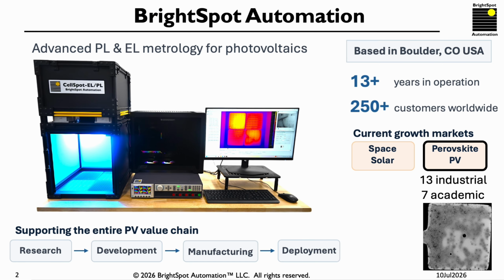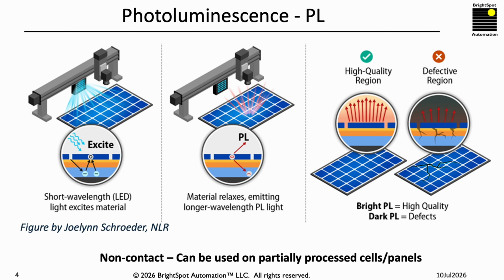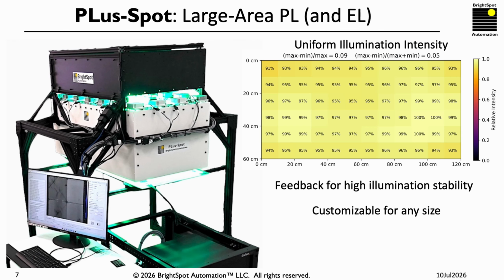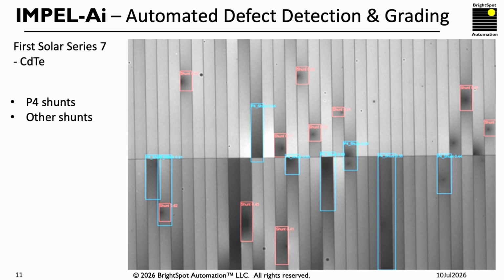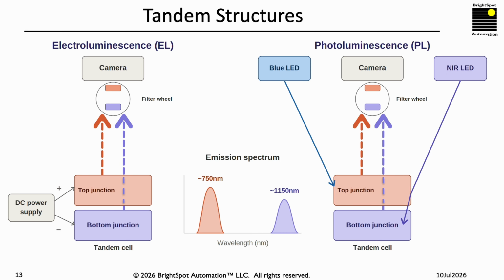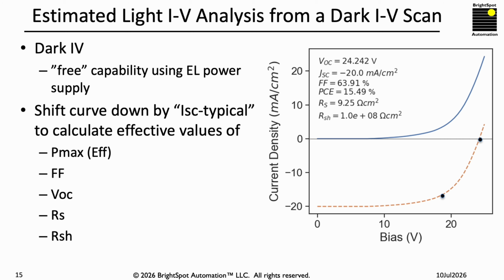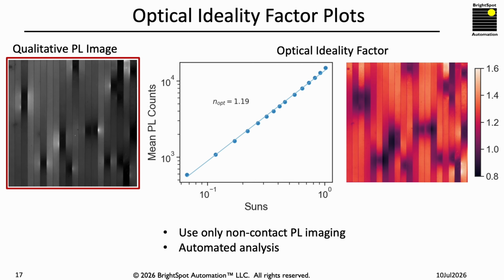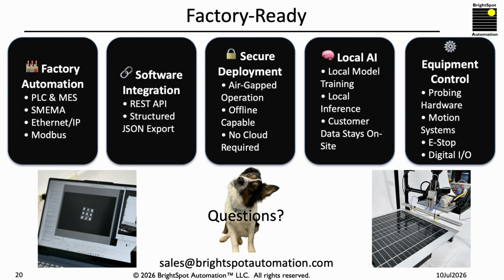Photoluminescence Imaging for Perovskite & Multi-junction PV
As perovskite and tandem solar technologies move from the laboratory into high-volume manufacturing, manufacturers need fast, non-contact inspection methods that can detect defects early and monitor process quality throughout production.
In this presentation, Andrew Gabor of BrightSpot Automation discusses how large-area photoluminescence (PL) imaging can be used as a manufacturing metrology tool for perovskite solar cells and modules. Unlike electroluminescence (EL), which generally requires a nearly completed device, PL imaging can be performed immediately after deposition of the active absorber layer and after subsequent manufacturing steps, providing valuable process feedback long before final module completion.
Topics covered include:
• Why photoluminescence is well suited for perovskite manufacturing
• Early detection of defects and process variations
• Detecting bandgap variations
• Imaging of tandem solar cell structures
• Quantitative PL measurements, including implied Voc and other device metrics
• Machine learning and AI-based defect detection
• Practical considerations for implementing PL imaging on production lines
This presentation was originally given to the perovskite photovoltaic manufacturing community.
If you're developing or manufacturing perovskite, tandem, silicon, or III-V solar cells and panels, we'd be happy to discuss how non-contact optical inspection can improve yield, process understanding, and product performance.

Song: The Climb
Composer: Scott Buckley